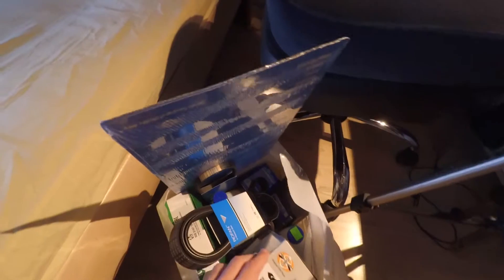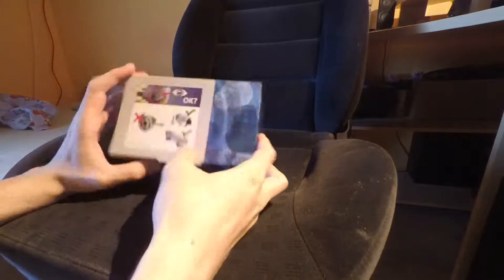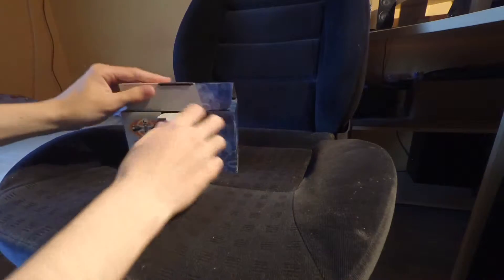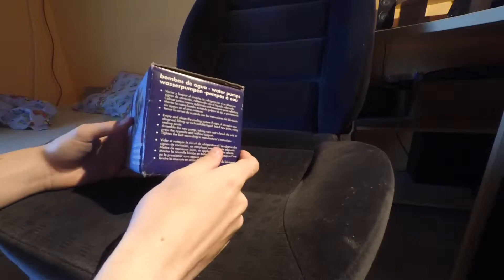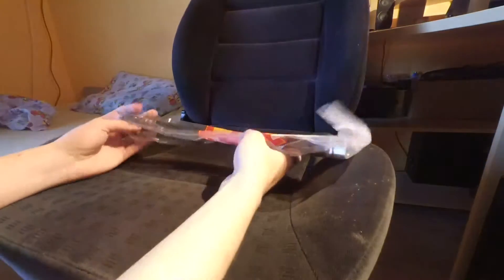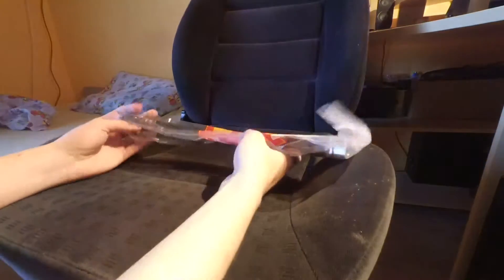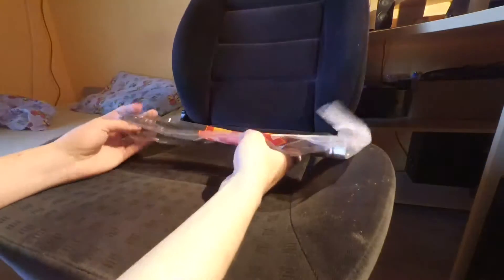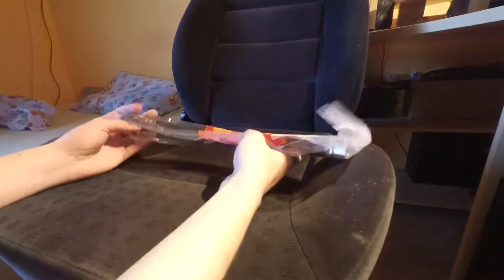Project Calibra - Back On The Road #8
It is back! Needs plenty of work but she runs and can legally drive on the roads.